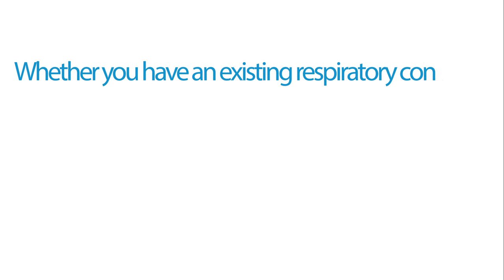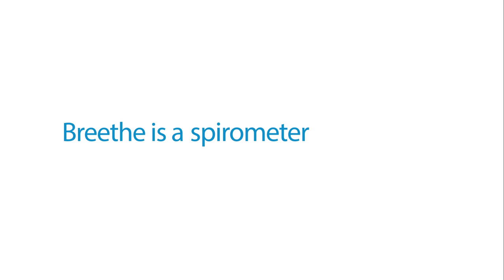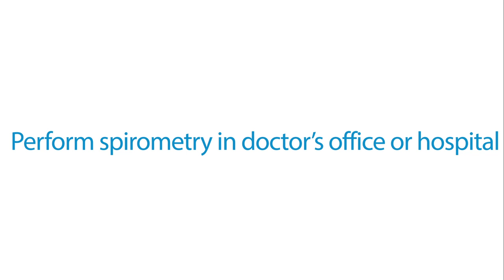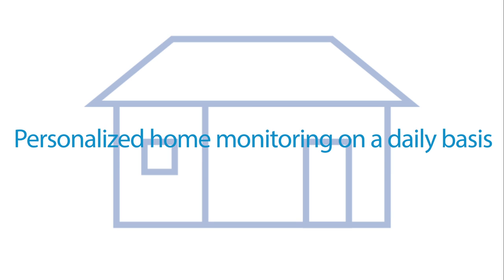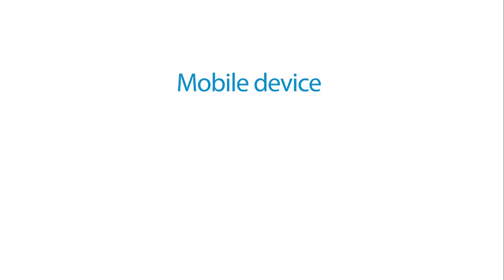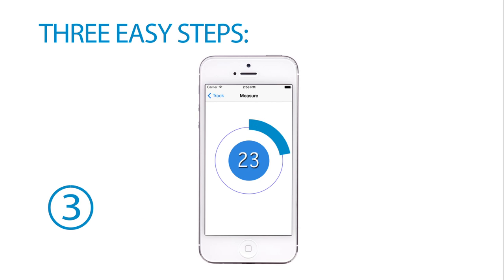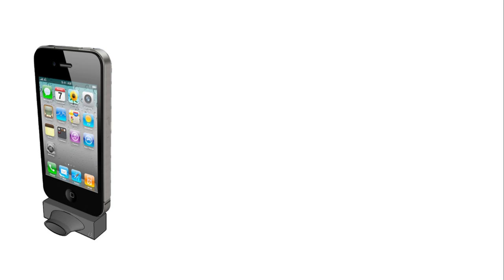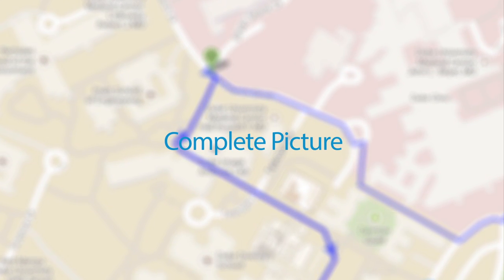Breethe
Breethe is a spirometer device designed for your smartphone to allow you to easily measure your lung function. It provides a two-step solution consisting of a health management application and a spirometer which interfaces with your smart phone through its headphone jack.